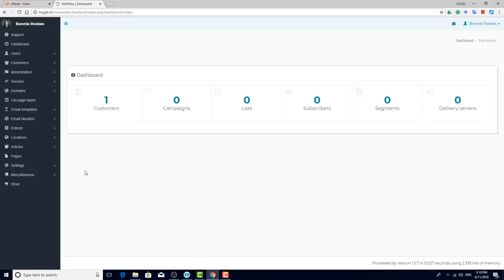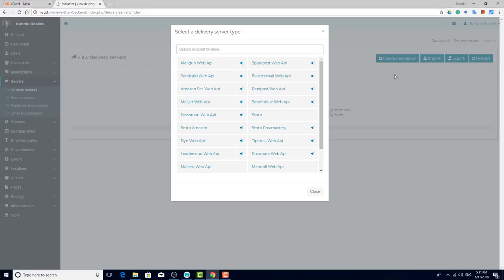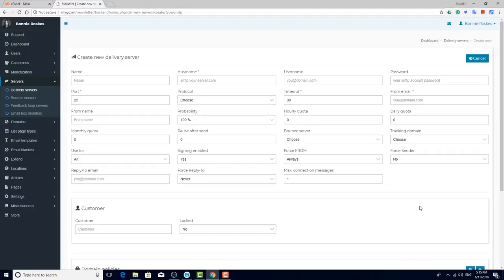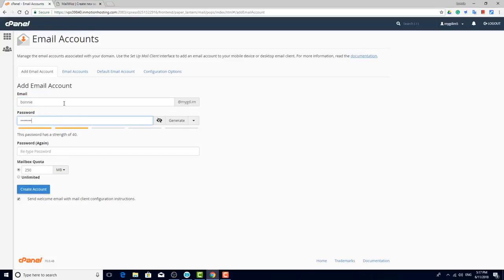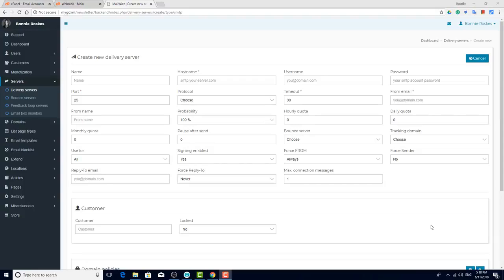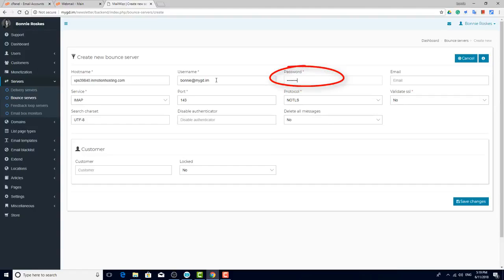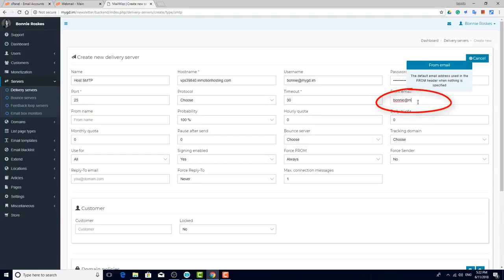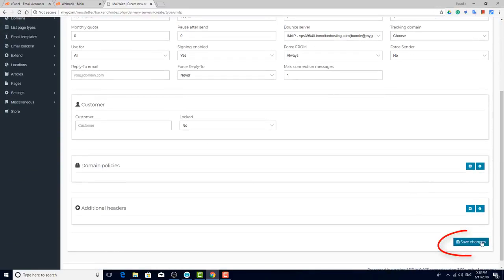Rapid Response Mail - Setting up Delivery & Bounce Servers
Rapid Response Mail - Setting up  Delivery & Bounce Servers. For ADVANCED members.